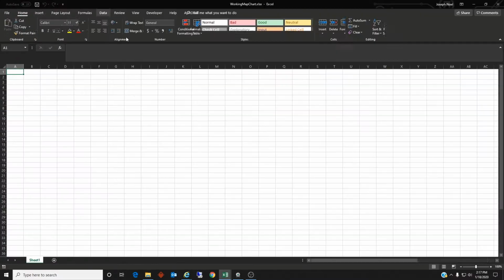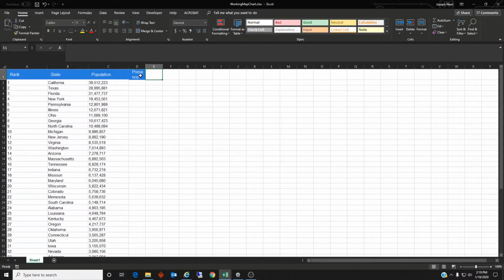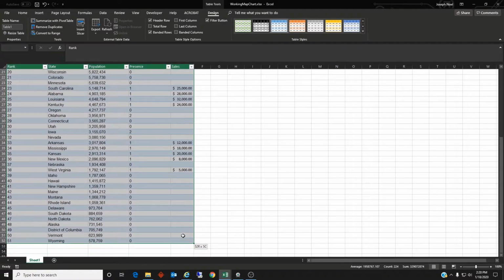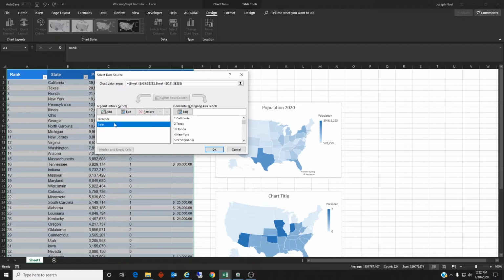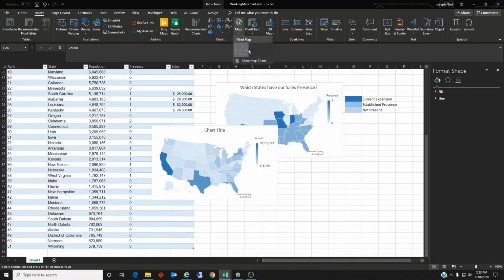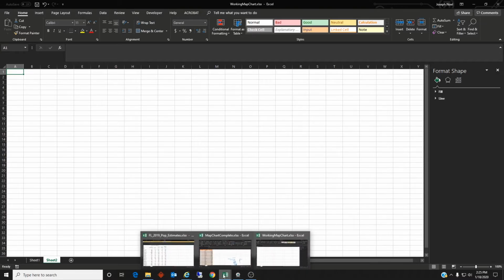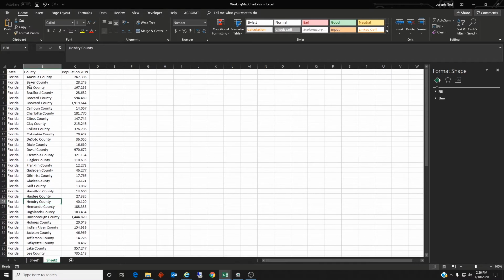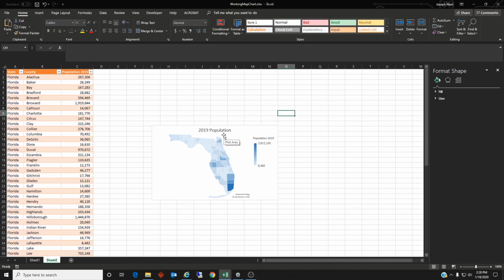How to Work with Map Charts in MS Excel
This tutorial covers Map Charts in MS Excel. We will show how the tool works with data tables that you specify. Map Charts can be used in presentations to help your corporate audience visualize the data you are presenting.
Excel, with the O365 subscription, has just about any geographic map display you will need for your professional presentation.

Data used in this tutorial was retrieved from:
US Populations by State